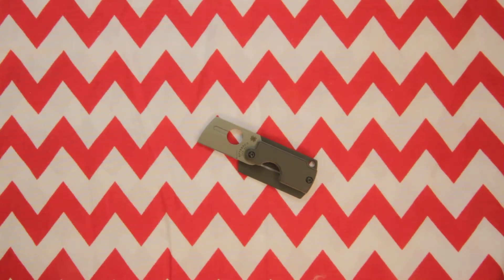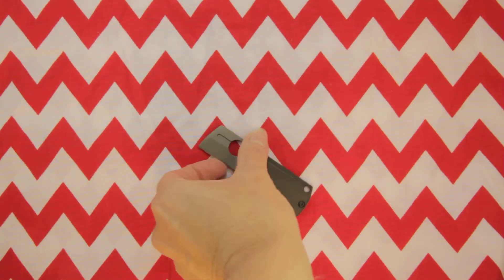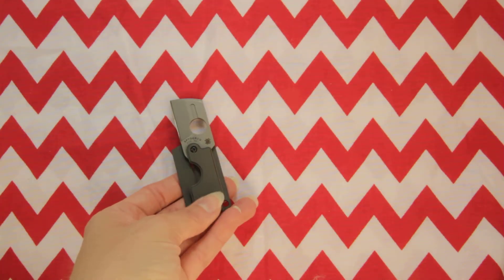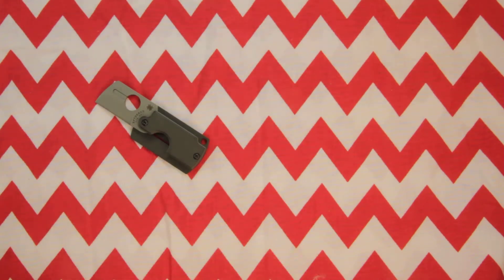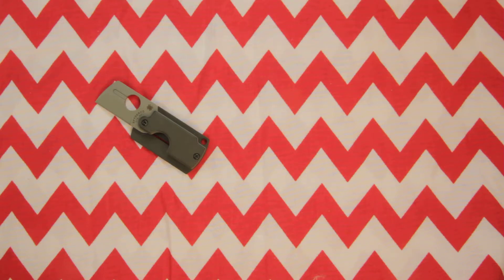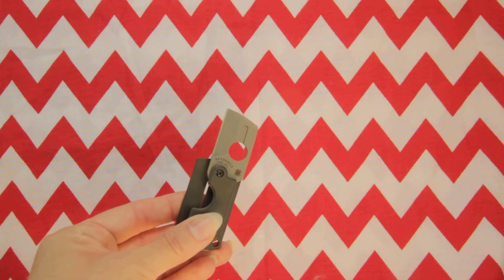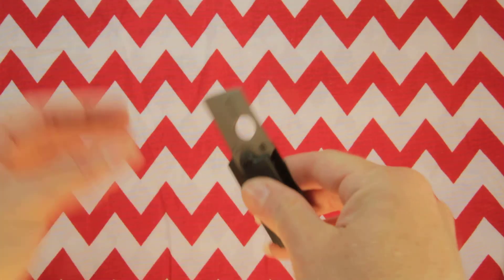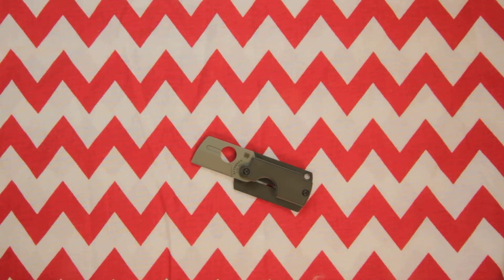Spyderco Dog Tag Folder Generation 4 SC188ALP - video demo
Spyderco Dog Tag Folder Generation 4 SC188ALP.  This Dog tag measures 3.15 inches long and only weighs 1 ounce.  It is ready to hang on any necklace with it's lanyard hole on the end.  The blade measures 1.15 inches long and is made of the CTS BD1 steel. Soft gray colored handle and has clip style pocket clip on the back.  Perfect and light weight to hang on your neck -Generation 4 Spyderco Dog Tag.